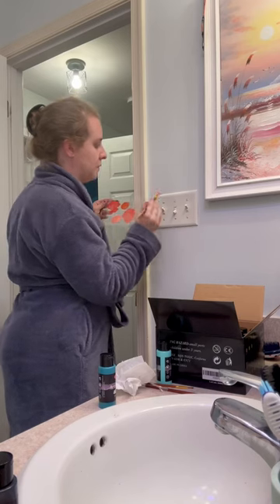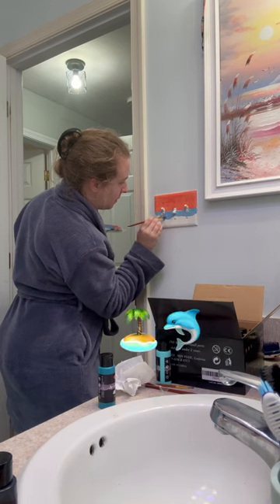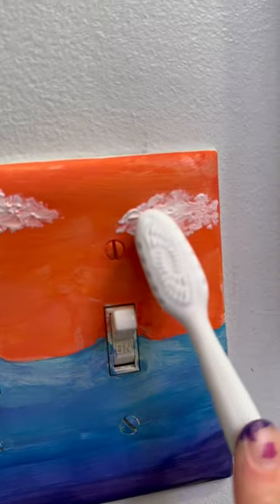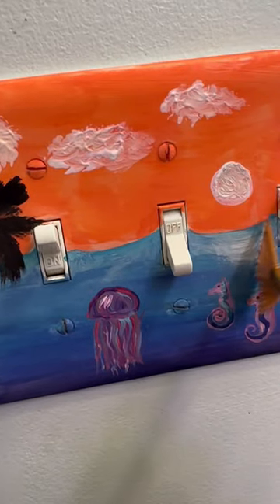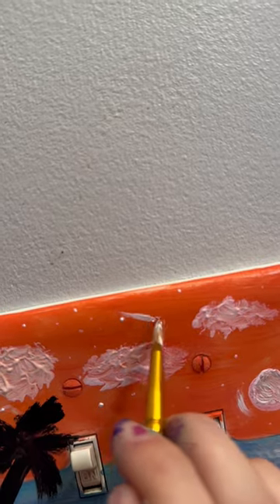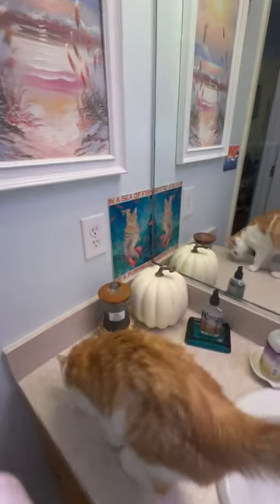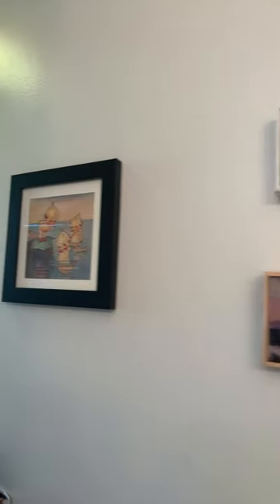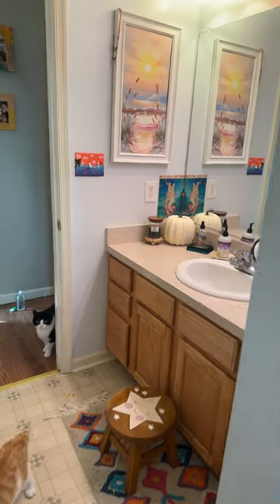Painting a beach sunset onto a light switch 🌊🌅🖌️